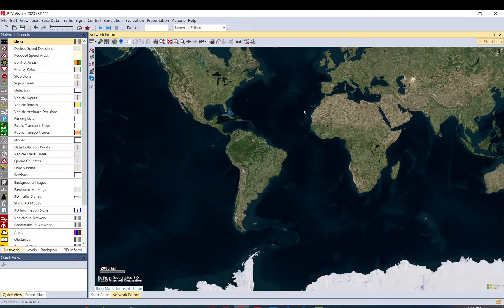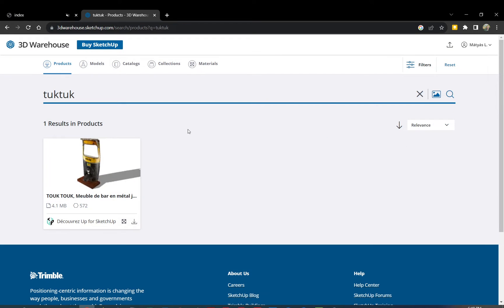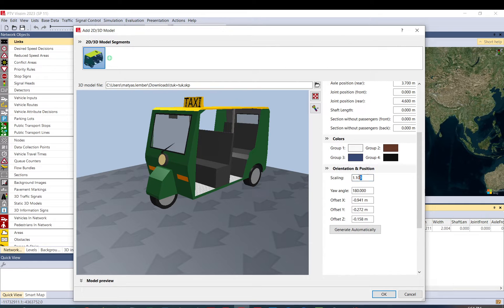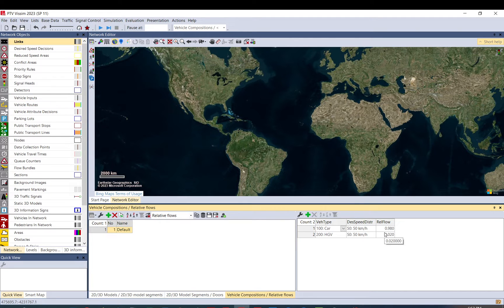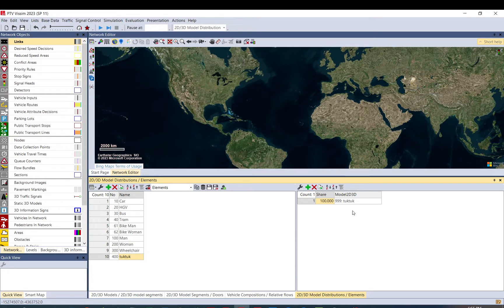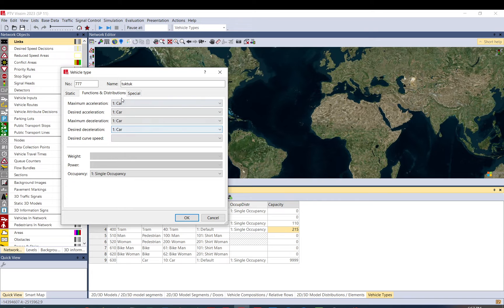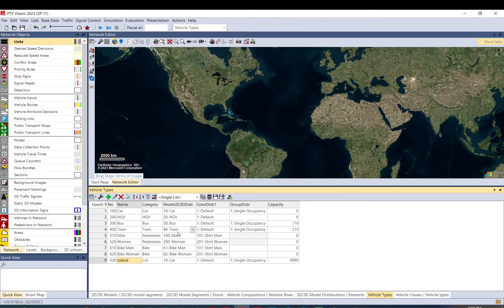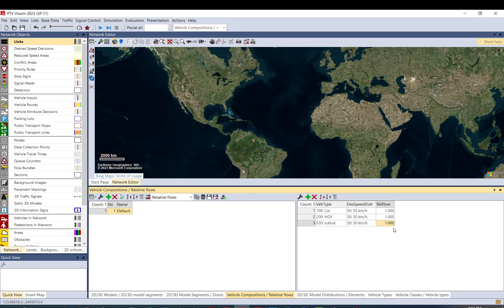Vissim Tutorial - Importing 3d vehicle models (sketchup) e.g. tuktuk